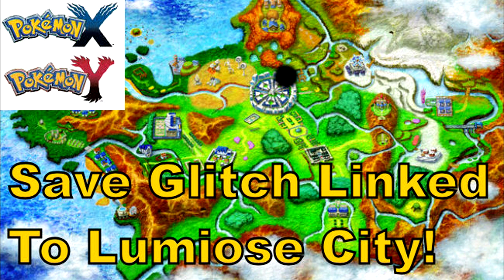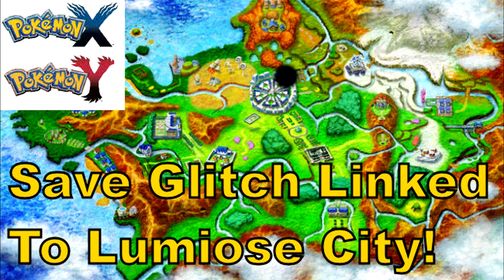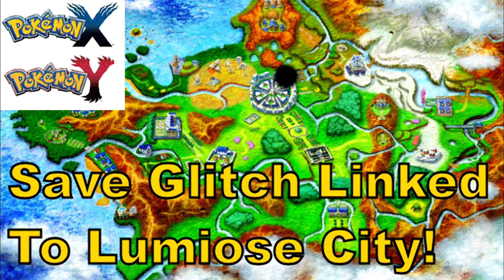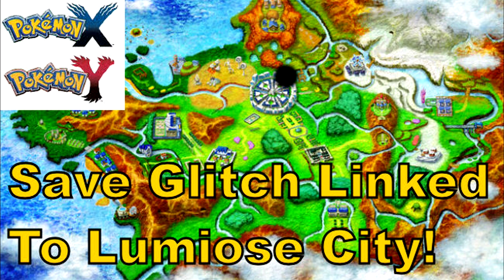Pokemon X And Y - 3DS - Lumiose City Save Glitch + Two fixes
This is a video of Pokemon X and Y for the Nintendo 3DS. In this video I am telling you all about a save glitch that can mess up your game when saving in Lumiose city. I also tell you about two known fixes to beat this glitch.

If anyone has more information on this glitch, or on how to fix it then please leave a comment to help out fellow Pokemon fans.

I am doing videos of Pokemon Y on my Nintendo 3DS XL,  which will start with this First Hour gameplay. After that I will be filming Gym battles, special events, The Pokemon League and more!
So it will be like a mini Let's play / walkthrough / playthrough / gameplay series of the game consisting of some of the most interesting parts of Pokemon Y!